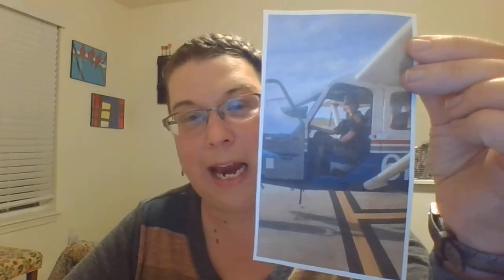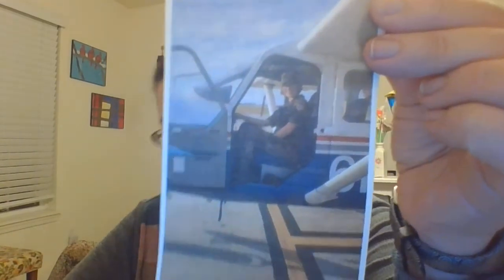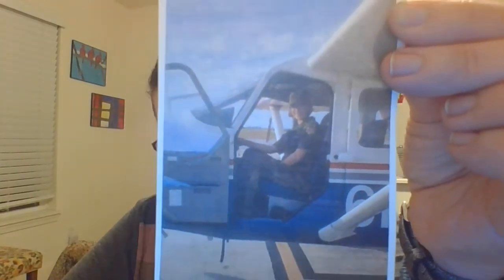Module 30 Spelling Test